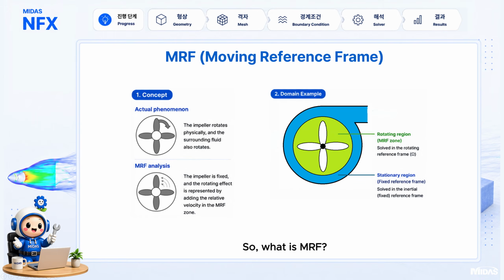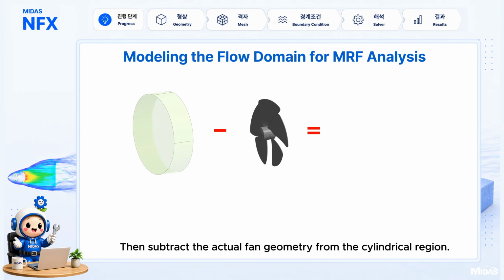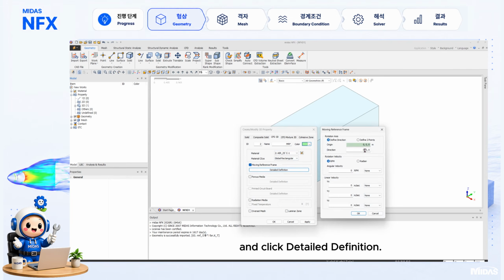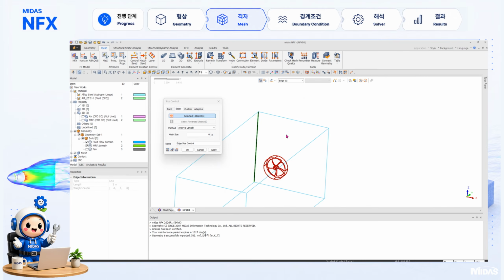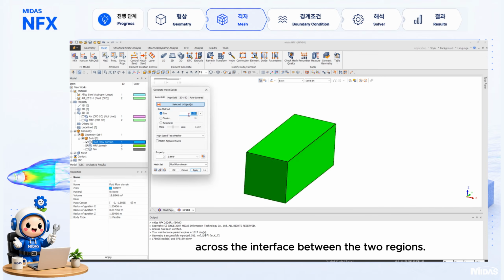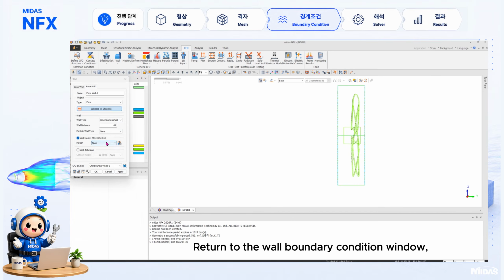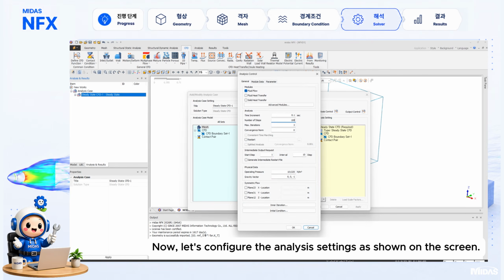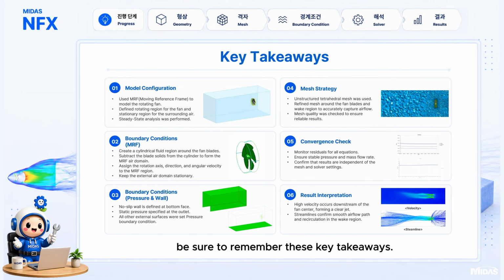[NFX CFD Tutorial #08] Fan CFD Analysis using Moving Reference Frame (MRF)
Learn how to perform a rotating fan CFD simulation using the Moving Reference Frame (MRF) method in midas NFX.

In this tutorial, you'll learn how to efficiently simulate rotating airflow without performing a transient Sliding Mesh analysis.

This video covers the complete MRF analysis workflow, including:

What is the Moving Reference Frame (MRF) method?
MRF vs. Sliding Mesh
Modeling the MRF rotating domain
Creating the external flow domain
Defining rotating reference frame properties
Applying boundary conditions
Generating high-quality meshes
Running a steady-state CFD simulation
Reviewing pressure, velocity, and streamline results

The MRF approach significantly reduces computational cost while accurately predicting the overall airflow characteristics around rotating machinery such as fans, blowers, and impellers.